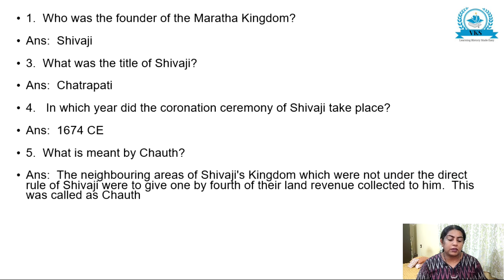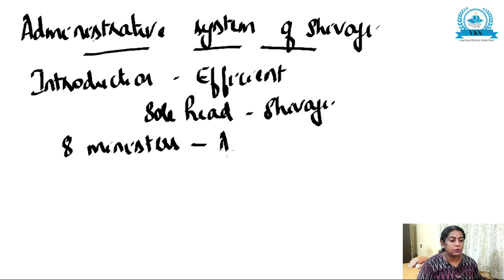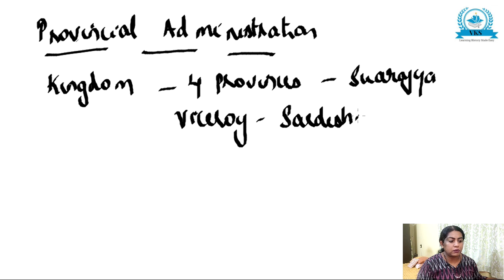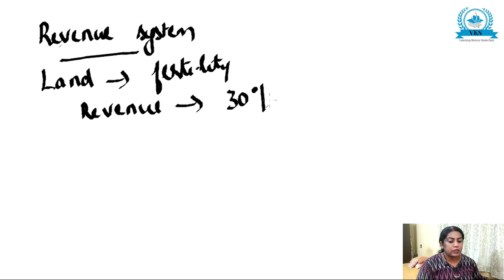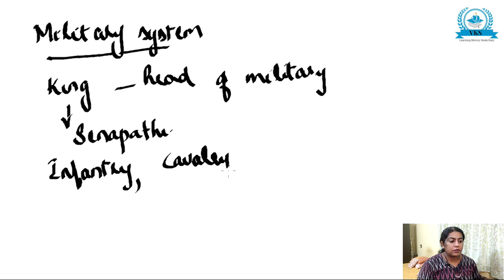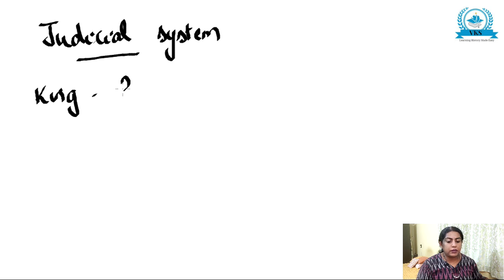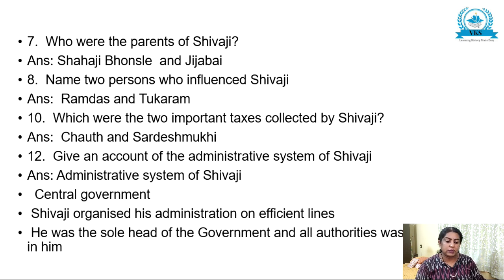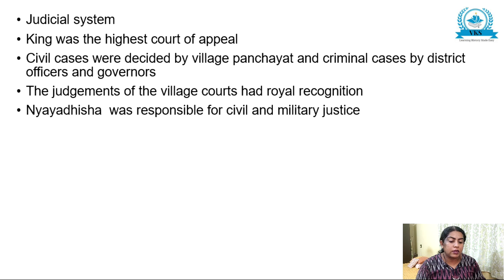Important Questions from Chapter 5.3; Chapter 5; II PU History; Karnataka State Syllabus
This video discusses about Important Questions from Chapter 5.3

Karnataka State Syllabus, II PUC, History, Learning History Made Easy, India History, Education